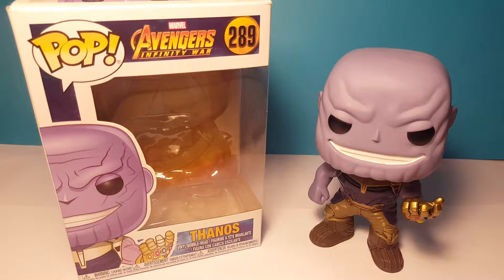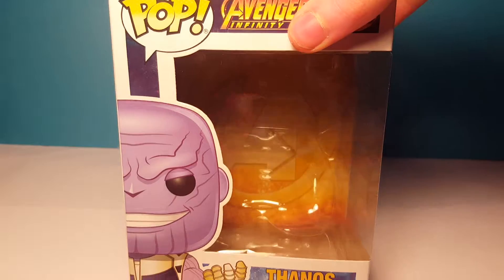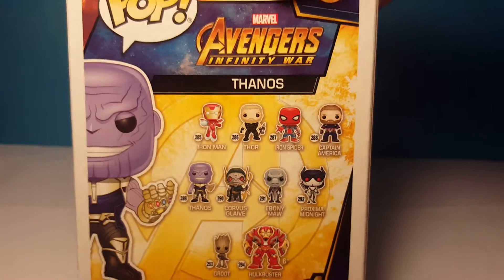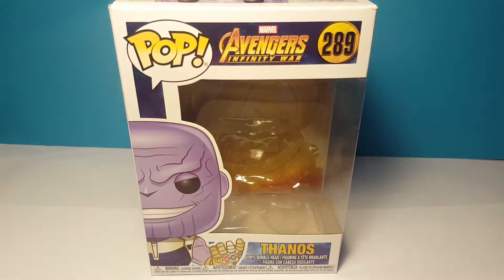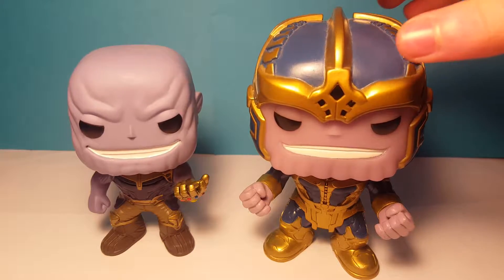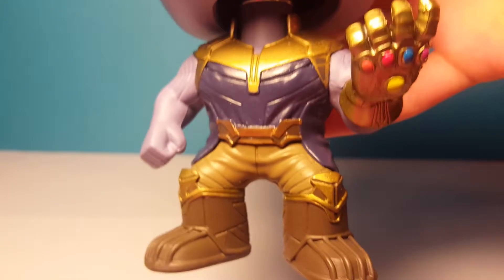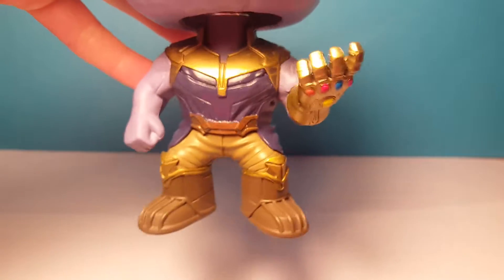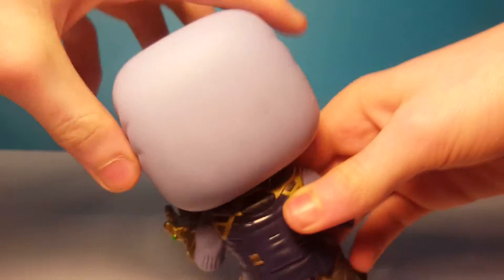Thanos POP Funko Review!!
In this video we show you the Thanos POP Funko from the new Marvel Avengers: Infinity War!!